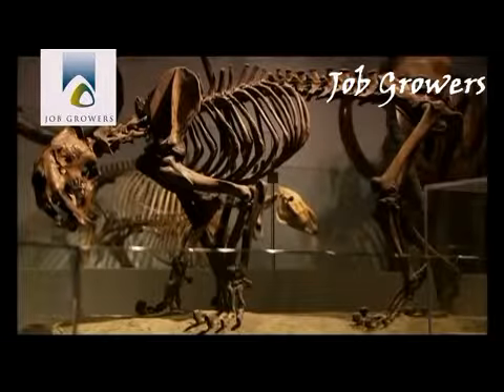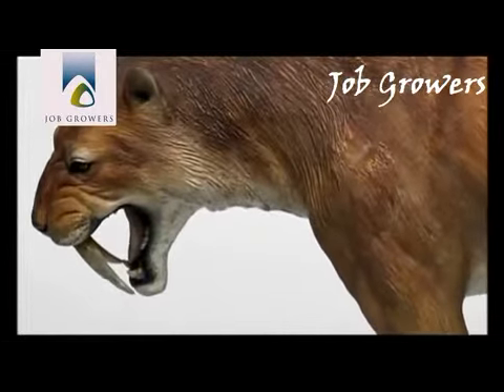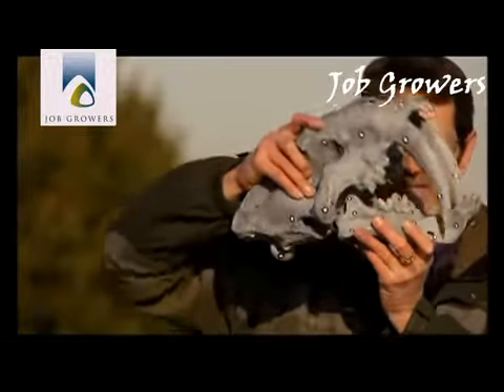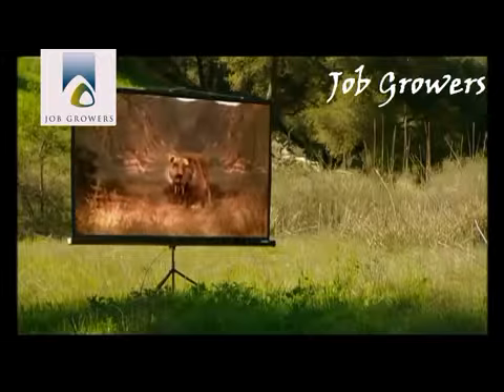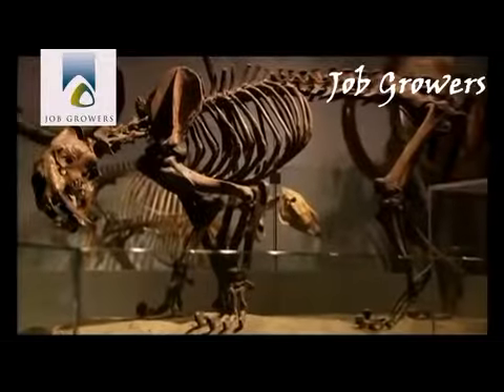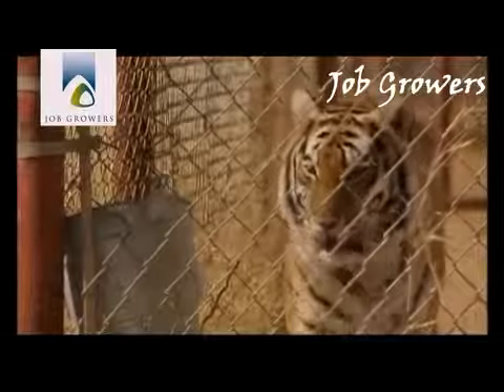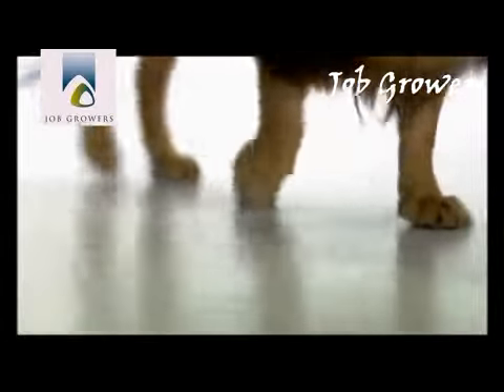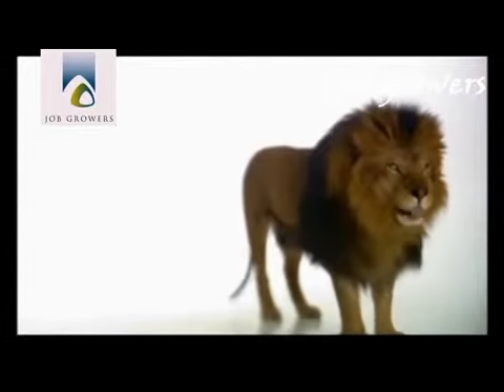Job Growers 986